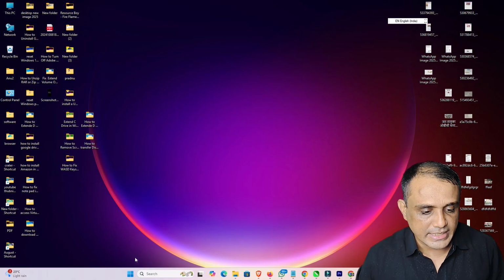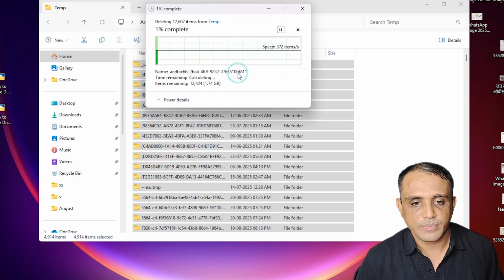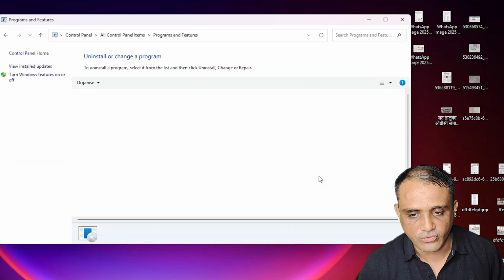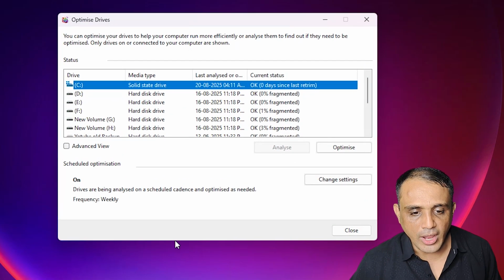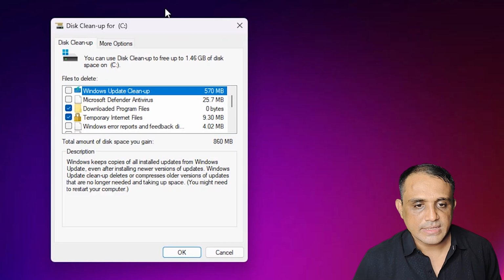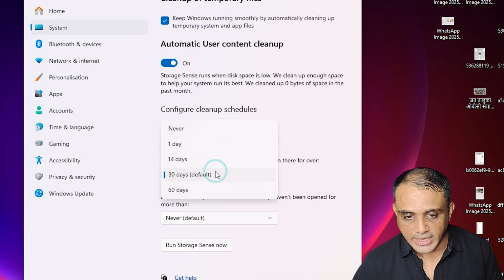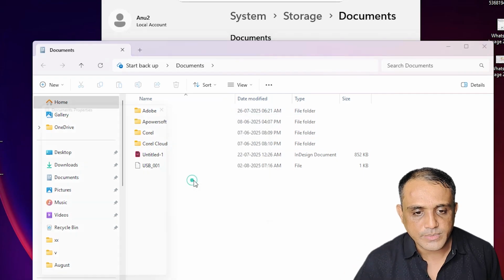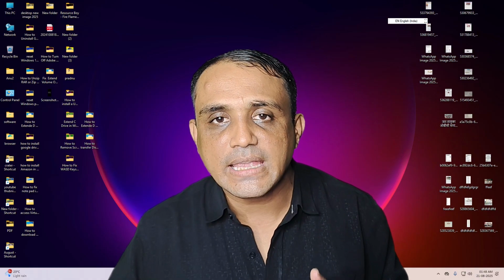How to Clean C Drive In Windows 11 PC or Laptop | Speed UP Windows 11 PC or Laptop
🚀 Is your Windows 11 PC or laptop running slow? This step-by-step tutorial shows you how to clean your C drive in Windows 11 to free up space and speed up your system! From deleting temp files to optimizing drives, this guide covers everything to boost performance. Perfect for gamers, professionals, or anyone wanting a faster PC! 💻⚡

🔍 What You'll Learn:
- How to clean the C drive in Windows 11 to free up disk space

- Remove temporary files, update files, and unused documents

- Optimize and defragment your drive for better performance

- Enable Storage Sense for automatic cleanup

- Organize your desktop and troubleshoot common cleanup issues

- Tips to maintain a fast and efficient Windows 11 system

📌 Steps to Clean C Drive and Speed Up Windows 11:

⏱ Timestamps:
00:00 - Introduction: Why cleaning your C drive boosts Windows 11 performance.
00:23 - Clean Temp Files:
  - Press Win + R, type `%temp%`, and press Enter to open the Temp folder.
  - Select all files (Ctrl + A) → Right-click → Delete to remove temporary files.
  - Alternatively, type `temp` in the Run dialog for system temp files and delete them.
02:21 - Empty Recycle Bin:
  - Right-click the Recycle Bin icon on the desktop → Select Empty Recycle Bin.
  - Confirm deletion to free up space from previously deleted files.
03:17 - Uninstall Programs/Apps:
  - Go to Settings → Apps → Installed apps (or Control Panel → Programs → Uninstall a program).
  - Select unused apps/software → Click Uninstall → Follow prompts to remove.
05:01 - Use Optimize Drives Tool:
  - Search for Defragment and Optimize Drives in the Start menu → Open the tool.
  - Select C: drive → Click Optimize to defragment and improve performance.
05:54 - Disk Cleanup:
  - Search for Disk Cleanup in the Start menu → Select C: drive → Click OK.
  - Check items like Temporary files, Recycle Bin, and Downloaded Program Files → Click OK → Delete Files.
  - For deeper cleanup, click Clean up system files to remove old Windows updates.
07:37 - Turn On Storage Sense:
  - Go to Settings → System → Storage → Toggle Storage Sense to On.
  - Click Storage Sense → Configure to automatically delete temp files and Recycle Bin contents.
08:44 - Delete Windows Update Files:
  - Open File Explorer → Navigate to `C:\Windows\SoftwareDistribution\Download`.
  - Delete all files/folders (safe after updates are installed) to free up space.
09:25 - Delete Unused Documents:
  - Open File Explorer → Go to C:\Users\[YourUsername]\Documents.
  - Delete or move unneeded files to another drive (e.g., D: drive or external storage).
10:38 - Delete Temporary Files (Advanced):
  - Go to Settings → System → Storage → Temporary files.
  - Check items like Temporary files, Downloads, or Delivery Optimization Files → Click Remove files.
11:10 - Clean Up Desktop:
  - Physically clean: Wipe your PC/laptop surface to remove dust for better cooling.
  - Organize files: Delete unused desktop shortcuts/files or move them to another drive (e.g., D: drive).
  - Right-click desktop → View → Auto-arrange icons for a tidy layout.
11:29 - Conclusion & Final Tips: Recap and additional tips to maintain a clean C drive.

⚠️ Important Tips:
- Backup Important Files: Before deleting documents or update files, back up critical data to an external drive or cloud storage (e.g., OneDrive, Google Drive).

- Admin Permissions: Run Disk Cleanup or delete system files as Administrator (Right-click → Run as Administrator) to avoid permission errors.

- Troubleshooting: If Disk Cleanup freezes, restart your PC and try again. If Storage Sense doesn’t work, ensure Windows 11 is updated (Settings → Windows Update → Check for updates).

- Optimize Drives Caution: Avoid defragmenting SSDs frequently (Optimize Drives auto-detects SSDs and runs TRIM instead). Check drive type in This PC → Properties.

- Free Up More Space: Move large files (e.g., videos, games) to a secondary drive or external storage. Uninstall unused games via Settings → Apps → Installed apps.

- Maintain Performance: Schedule Storage Sense to run weekly and empty the Recycle Bin regularly. Use antivirus software to remove junk files safely.

- Alternative Tools: Use third-party tools like CCleaner for advanced cleanup, but ensure they’re from trusted sources to avoid malware.

🌟 Why Watch? This tutorial makes cleaning your C drive in Windows 11 quick and easy, helping you free up space, fix slow performance, and keep your PC running smoothly. Perfect for anyone optimizing their Windows 11 experience!

💬 Have questions? Drop them in the comments below! Let us know your Windows 11 version or specific cleanup issues for tailored solutions.